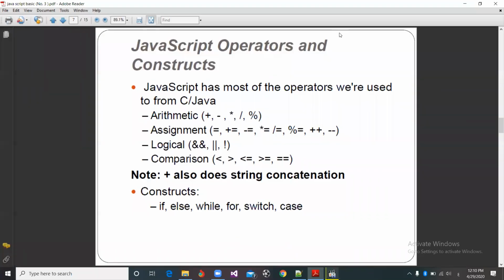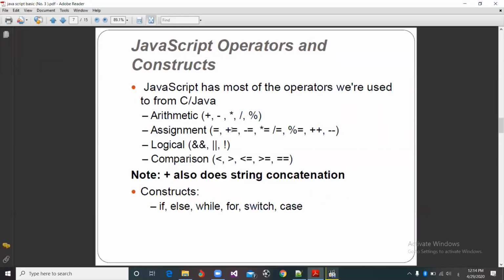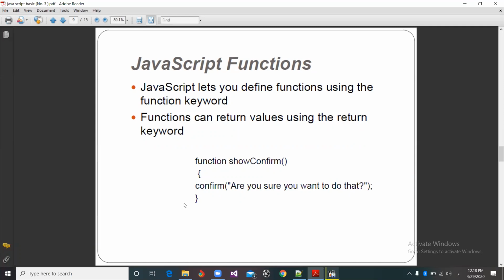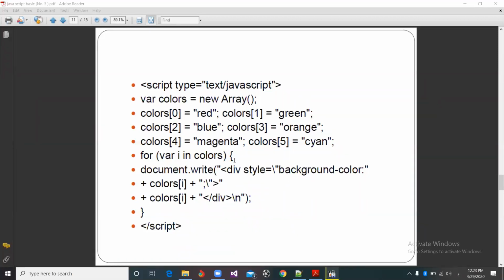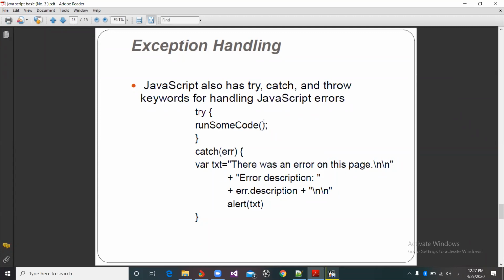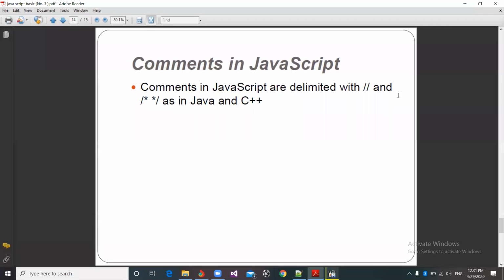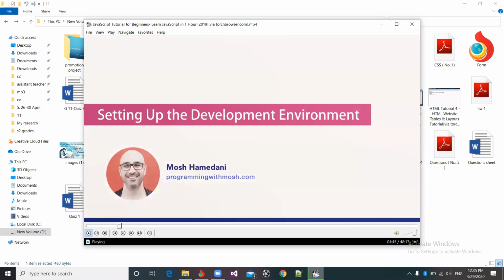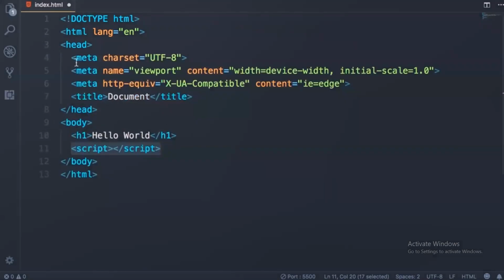The last part of Java script big picture